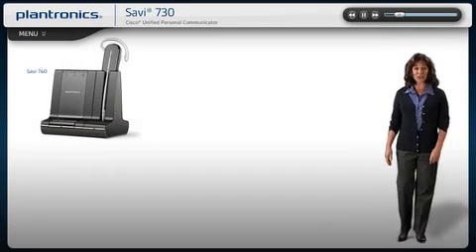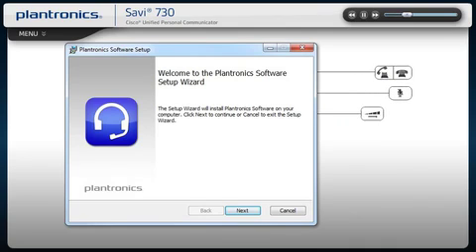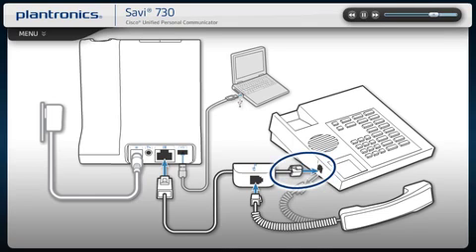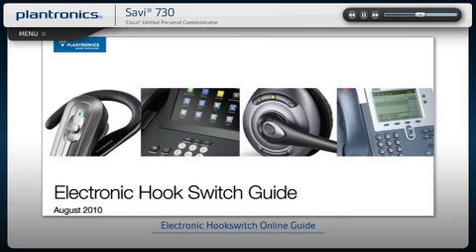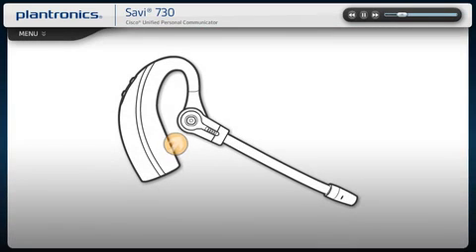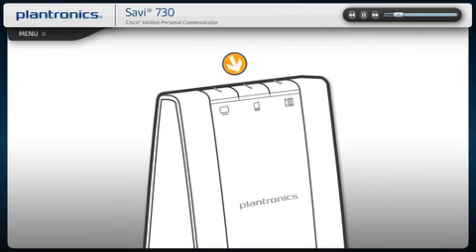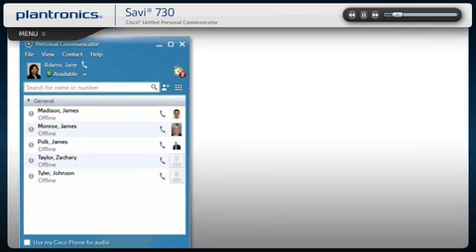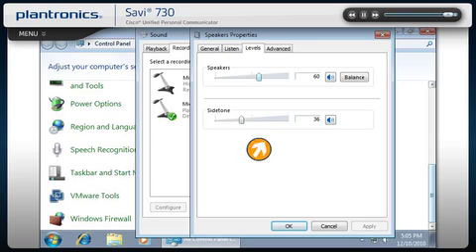Plantronics Savi 730 with CUPC Interactive Setup Guide (iPhone sample video)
Demonstrates how to setup and use the Plantronics Savi 730 headset with Cisco Unified Personal Communicator.